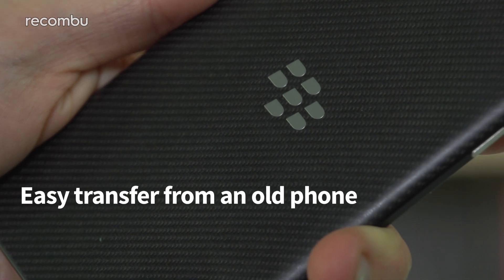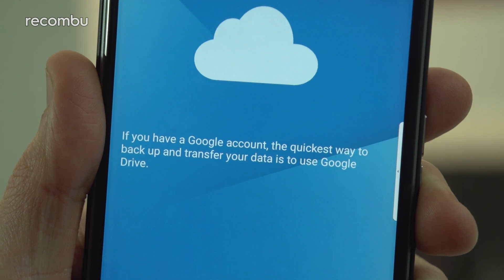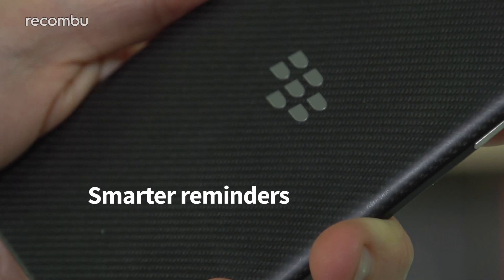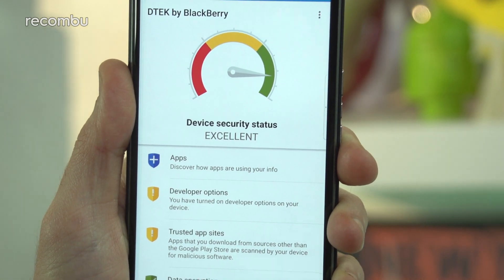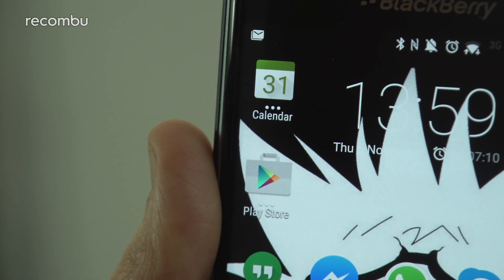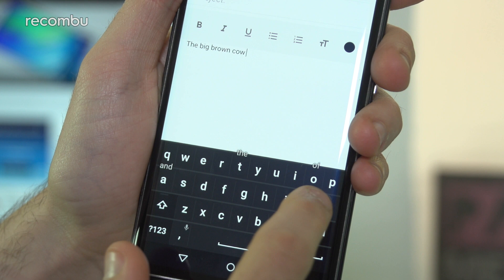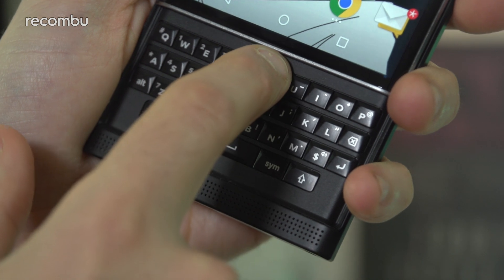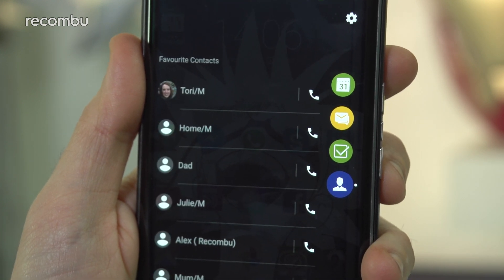Blackberry Priv: 10 ways it improves Android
Blackberry’s Priv is the first Blackberry phone to come packing Android, but BB isn’t content to simply throw on Google’s OS. The Priv’s version of Android is a serious improvement, adding some very cool and useful features. Here’s the ten best ways that the Blackberry Priv improves Android.